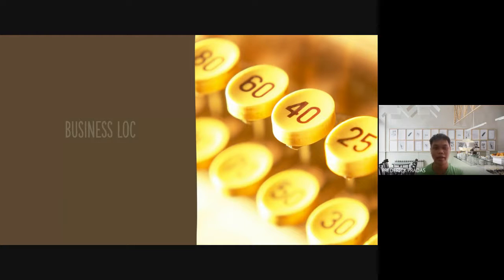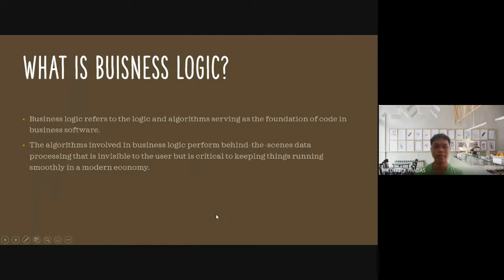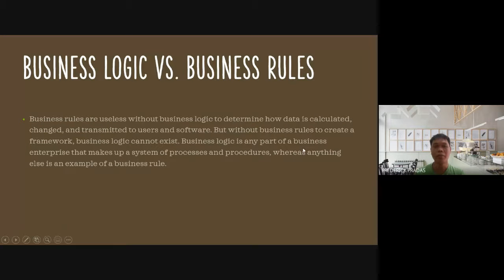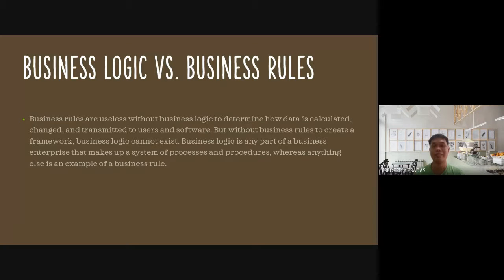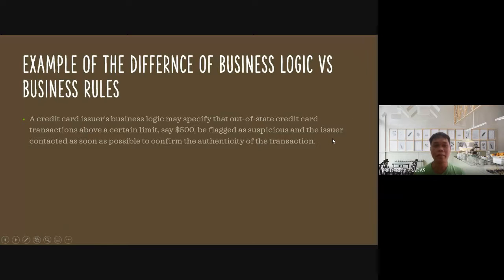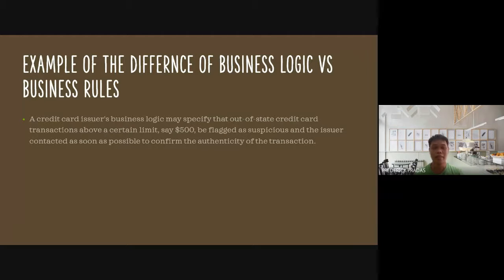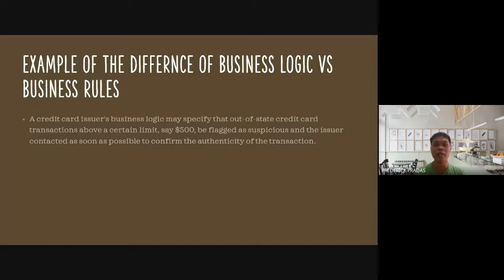GE10-BUSINESS LOGIC | 2nd Examination